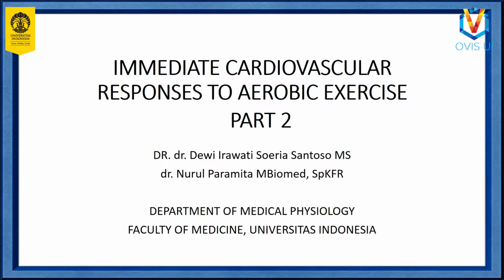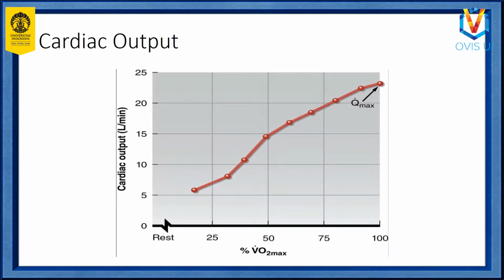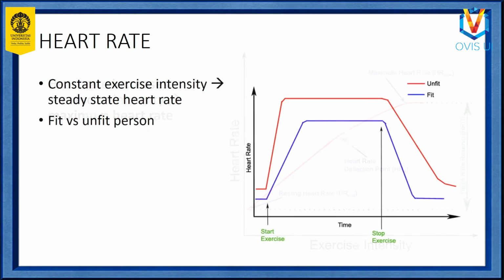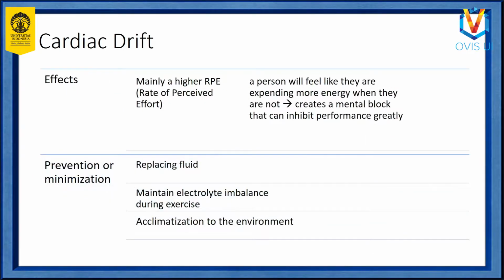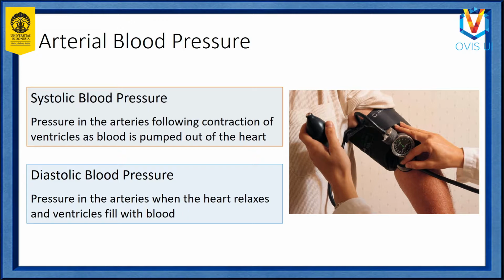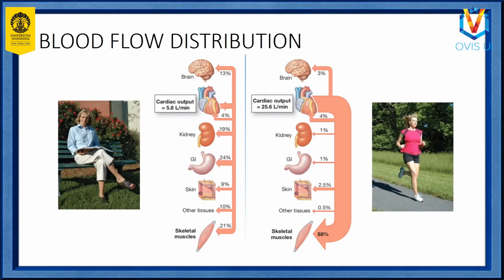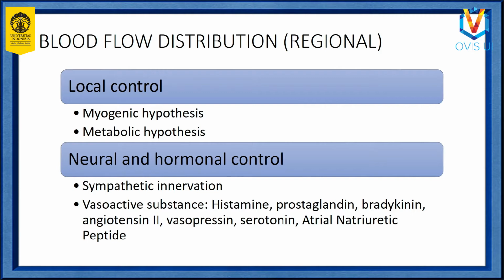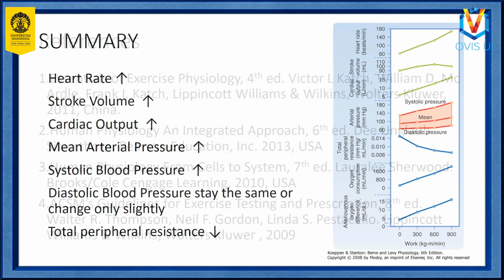[2/2] Immediate Cardiovascular Response to Aerobic Exercise - FK UI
Video pembelajaran yang dibuat oleh dr. Nurul Paramita, MBiomed, SpKFR, penerima Hibah Pengembangan Materi Terbuka (Open Content) 2018 dari Fakultas Kedokteran, Universitas Indonesia.